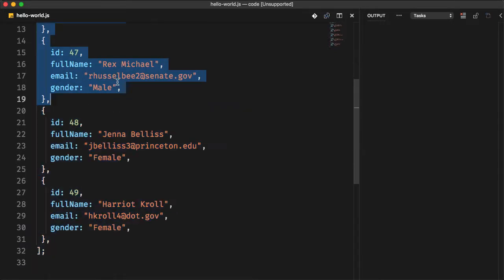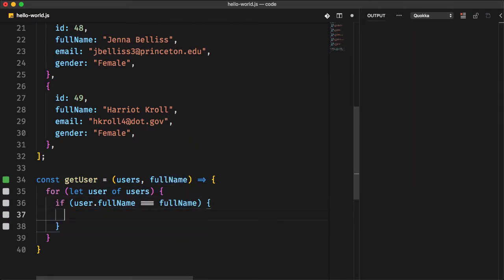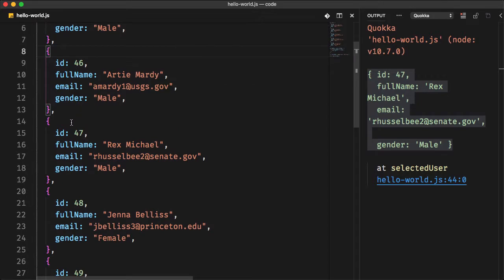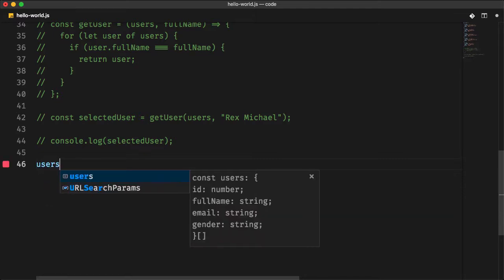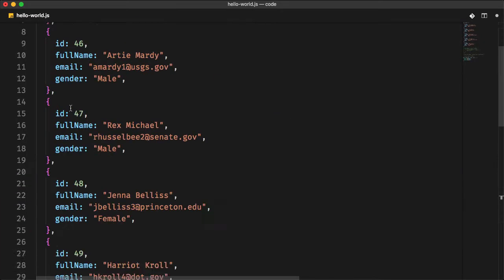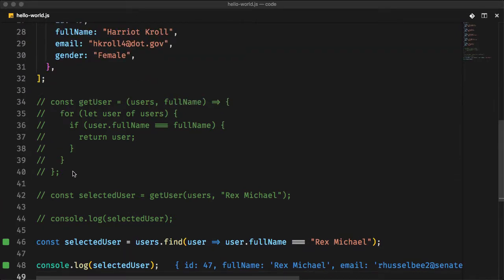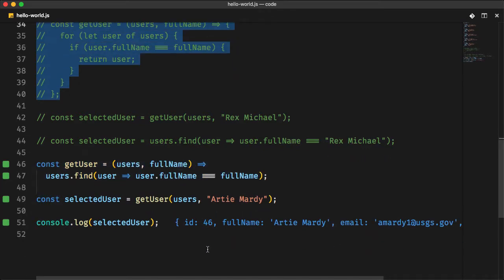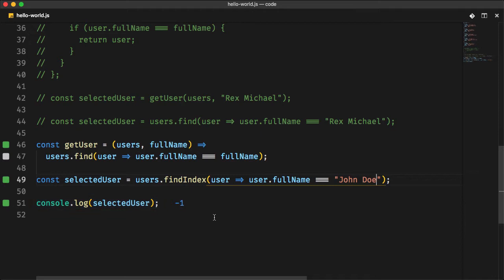Javascript ES6 - Array.find and Array.findindex # 9